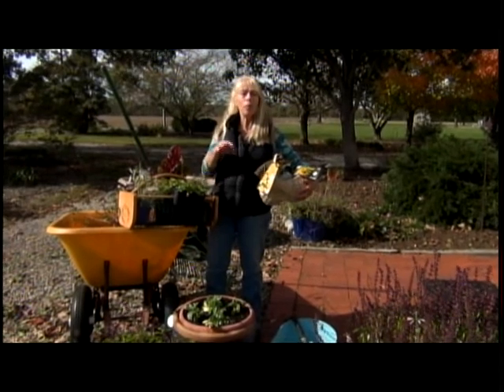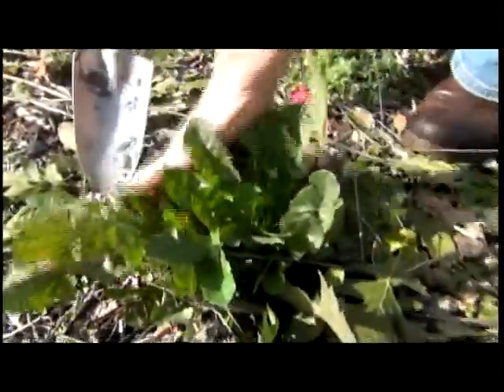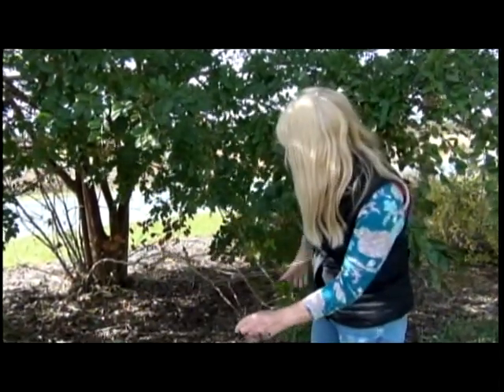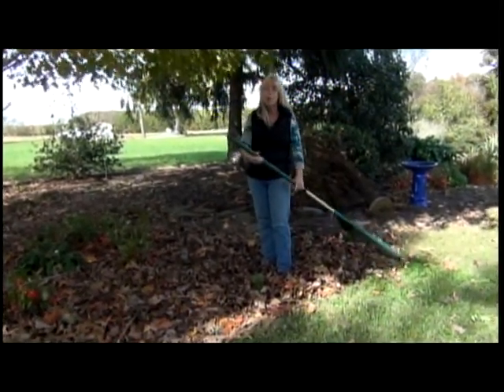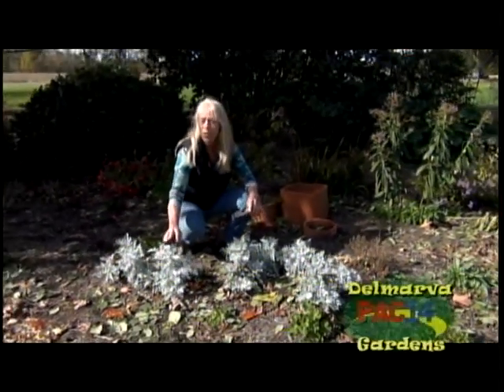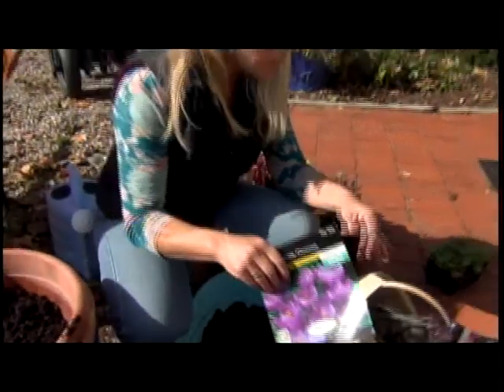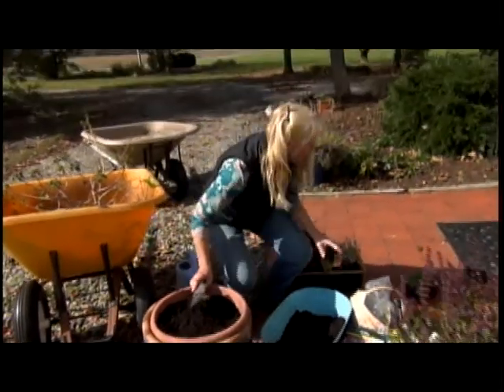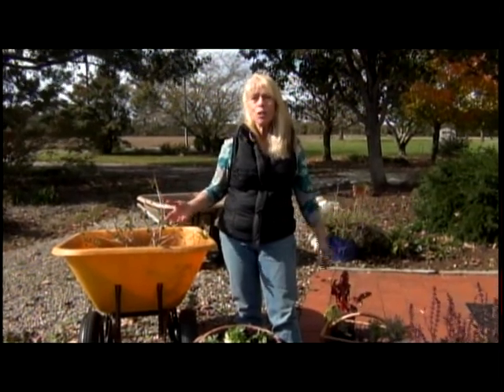Delmarva Gardens Nov 2012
Ginny does some fall clean-up around the yard and garden and plants some bulbs to get ready for spring.